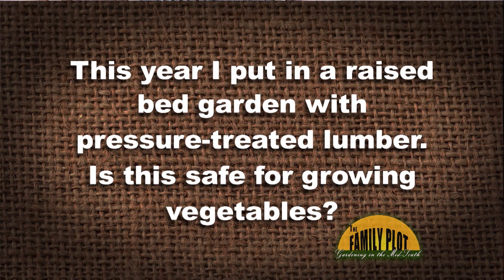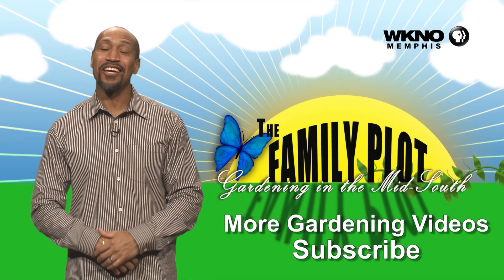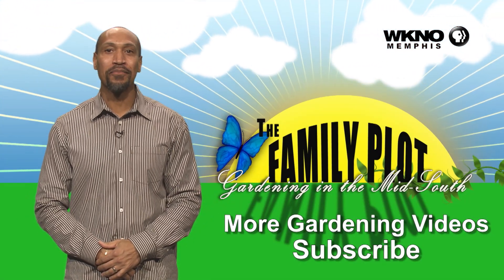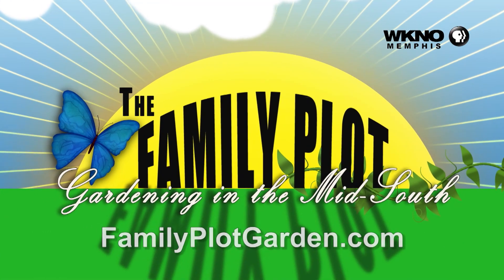Q&A – Is it safe to grow vegetables in a pressure-treated raised bed?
In 2004 the EPA banned arsenic pressure-treated wood. Modern pressure treated wood is treated with a copper compound. Gardener Peter Richards says the copper in pressure-treated wood does not leach readily into the soil. Also, he says plants are much more susceptible to copper poisoning than humans, so the plants will die long before you would get sick from eating the copper in the plants. UT Extension Agent Booker T. Leigh says you can line your pressure treated raised beds with plastic to keep the chemicals from leaching.